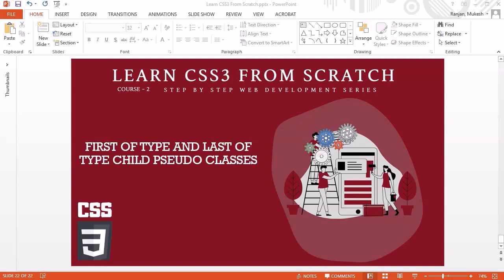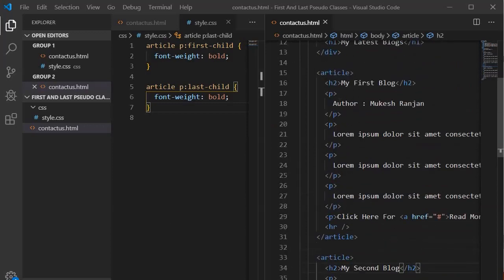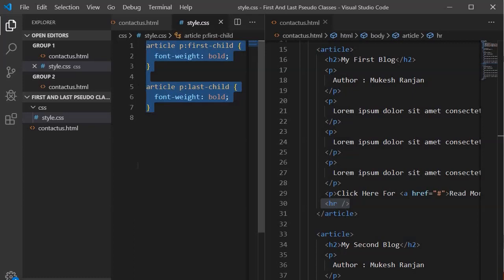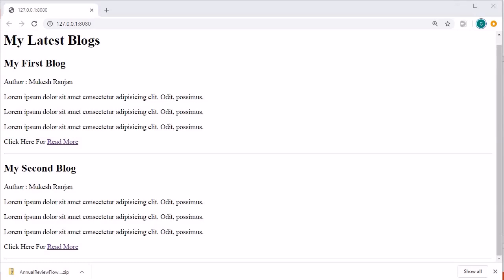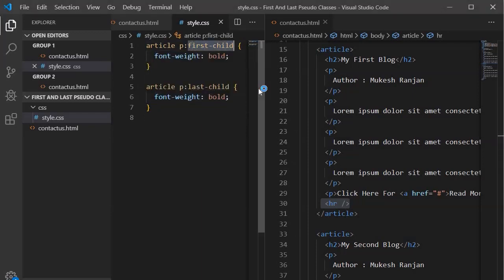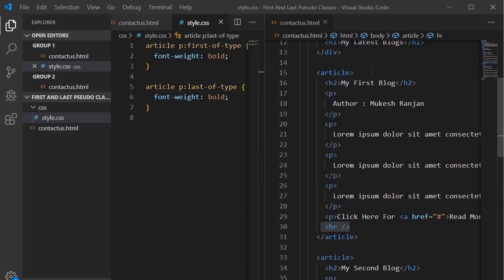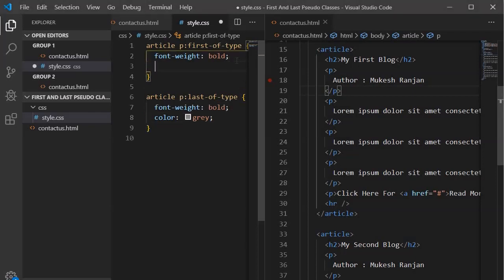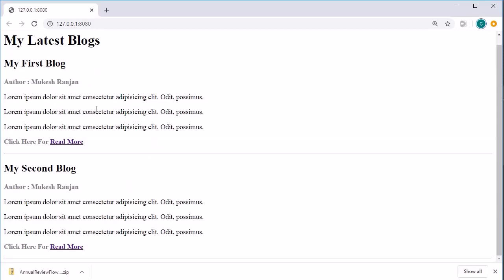First Of Type And Last Of Type Pseudo Classes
In this course we are going to learn about CSS3 From Scratch.

Learn CSS From Scratch course is Second Refresher course of Web Development series. In this series I will publish below courses

1. Learn HTML5 From Scratch
2. Learn CSS3 From Scratch
3. Step By Step Mastering Modern JavaScript
4. Step By Step Mastering React.